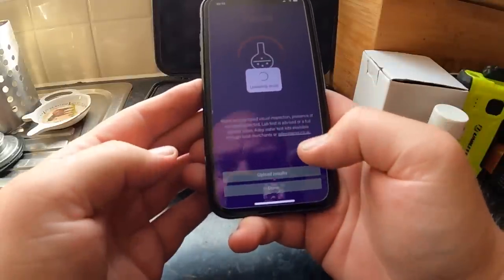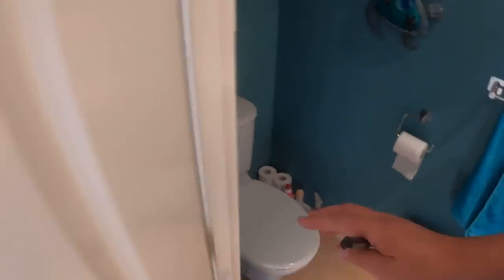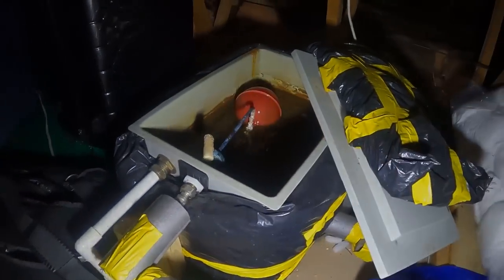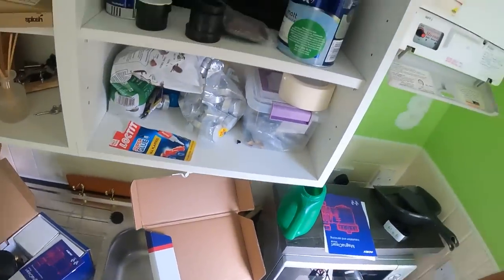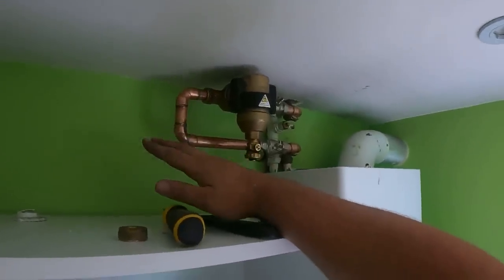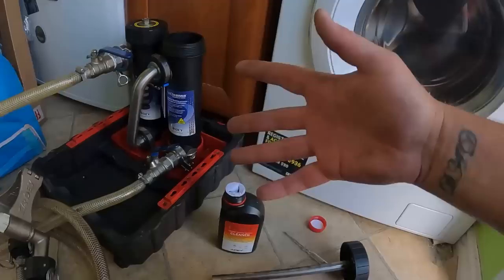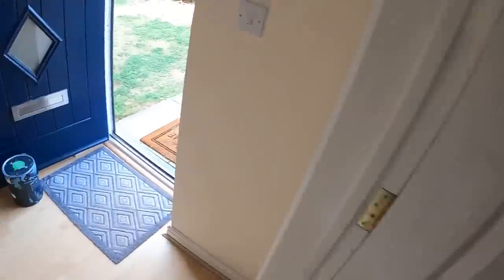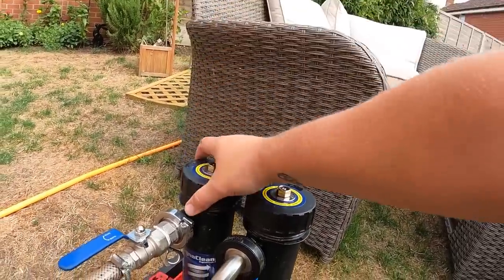FAILED TEST!… SAVE MONEY on your ENERGY BILLS with a HEATING SYSTEM FLUSH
Save money on your energy bills by getting a heating system flush….. that’s what a lot of people say.
This video shows you just what is done to a system and what is removed from a system resulting in a much better running heating system, no more cold radiators, the pumps/valves and Pipework now run so much more efficient with so much iron oxide and sludge removed from the system.
Tested with the @ADEYInnovation ProCheck along the way shows just what you want to see and flushed with the Magna Cleanse to make it perfect.